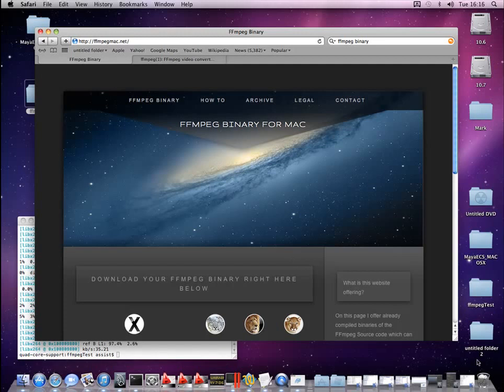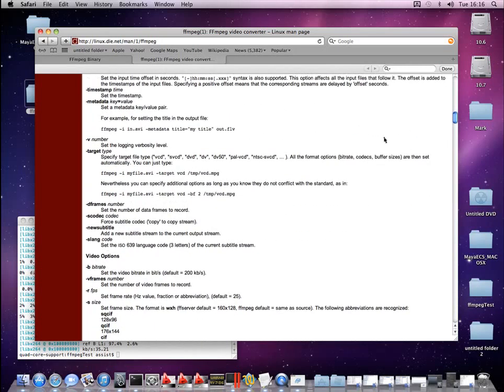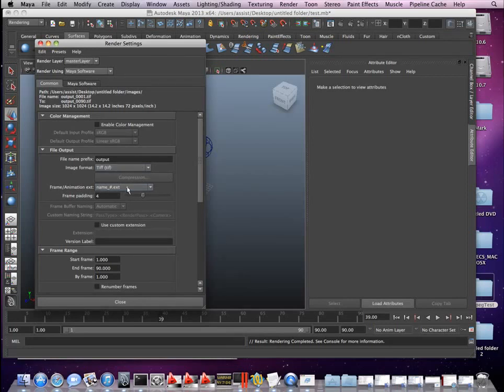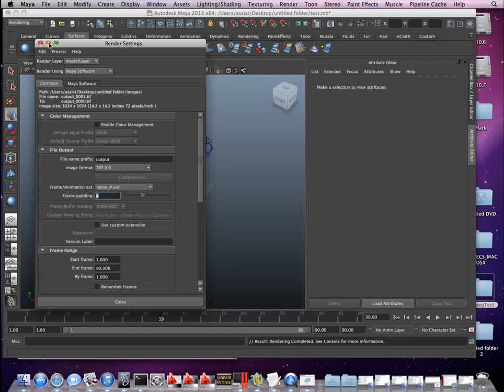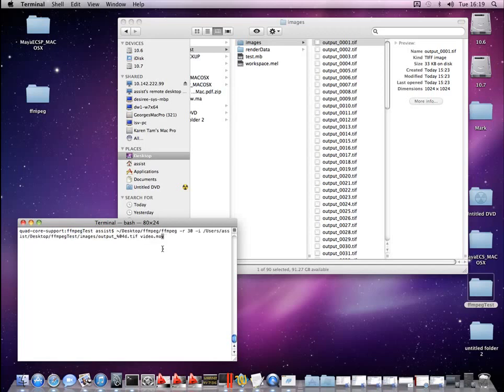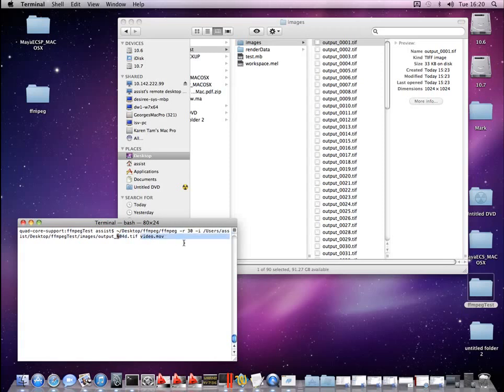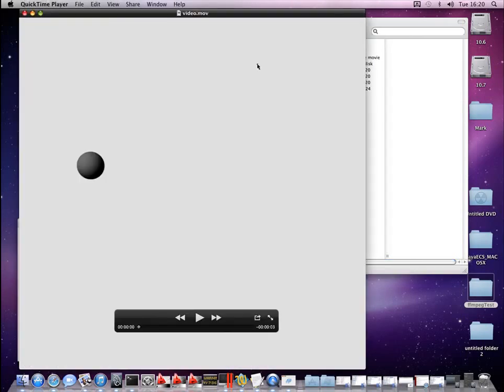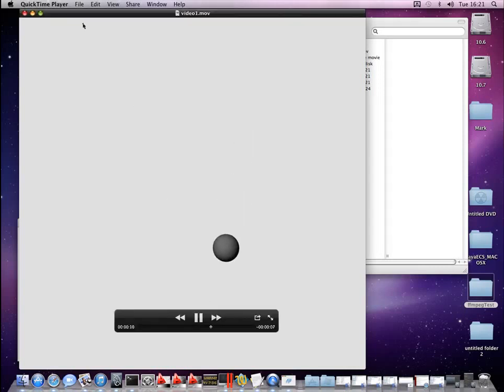using ffmpeg to convert image sequence to video file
Maya users on Mac OS currently run into problems when trying to get a MOV file output of their image sequences.  This video demonstrates a fast and easy workaround using FFmpeg